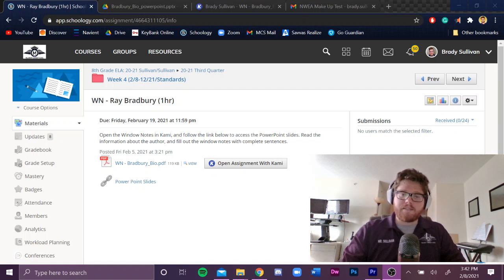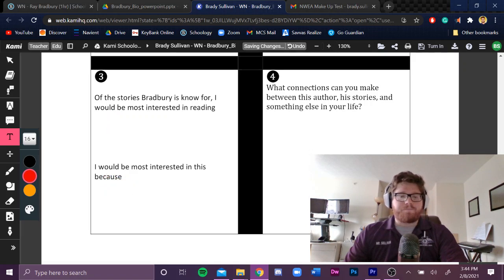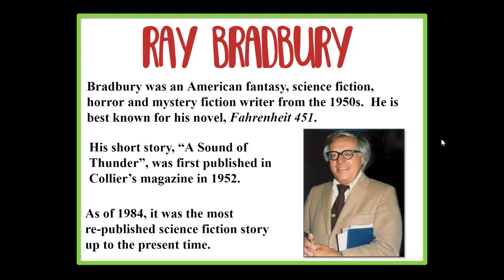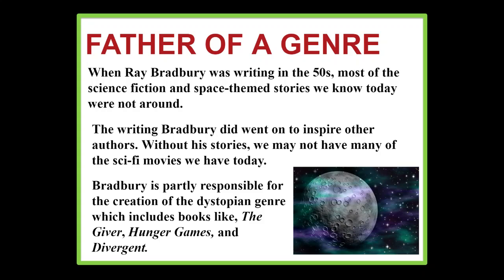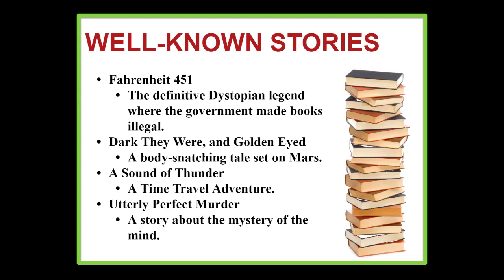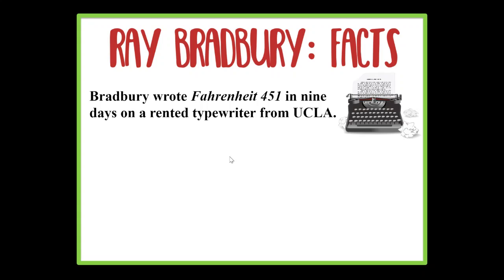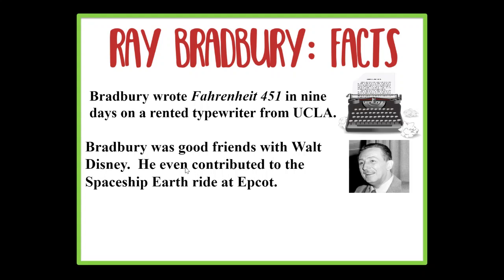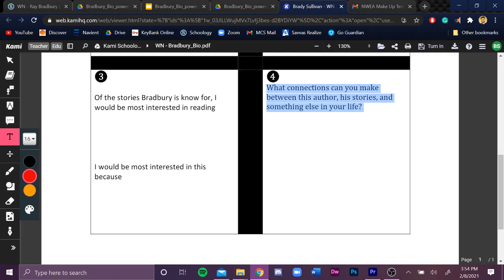WN - Ray Bradbury